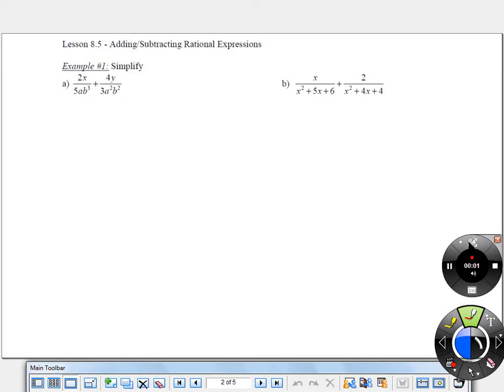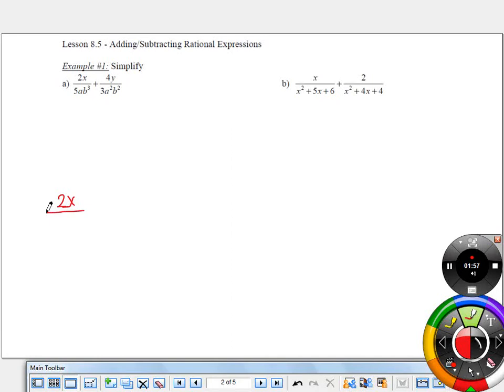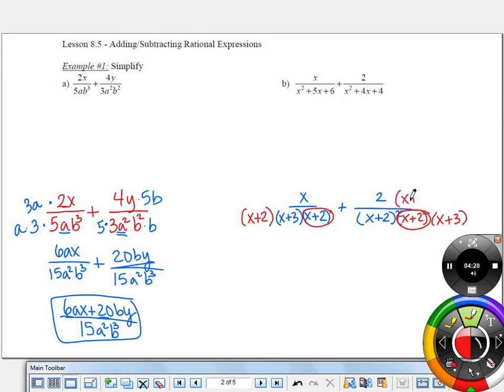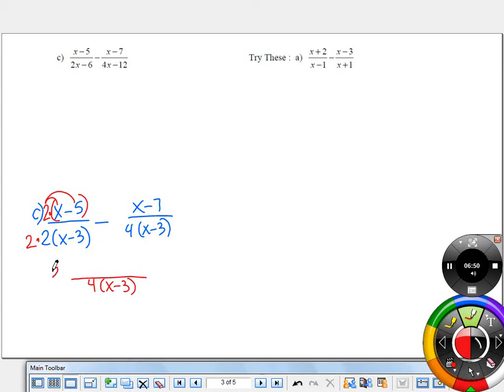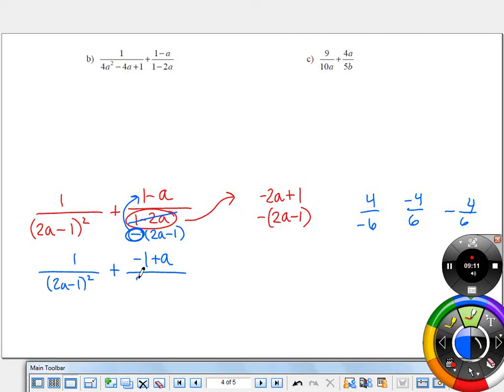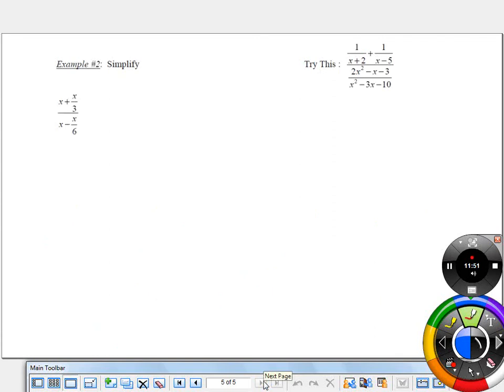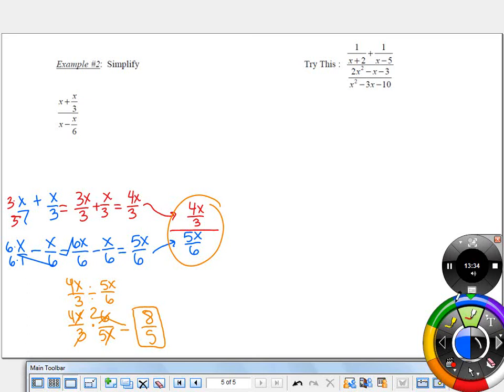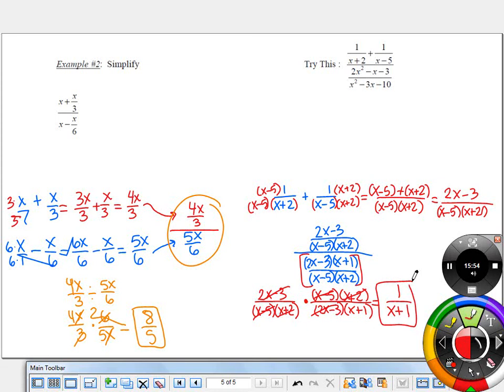Add Subtract Rational Expressions